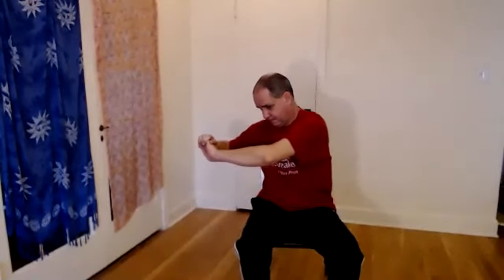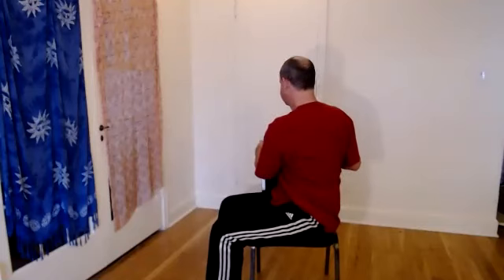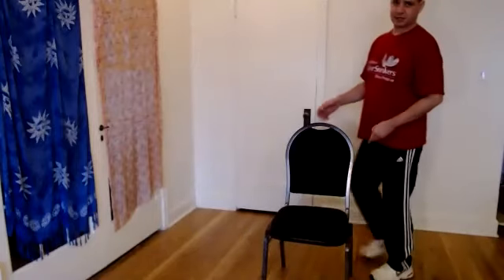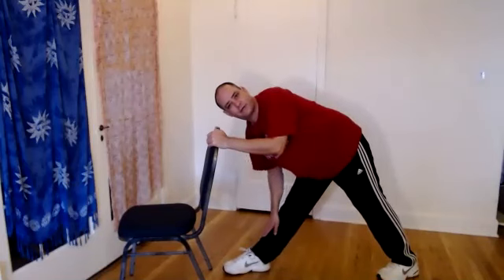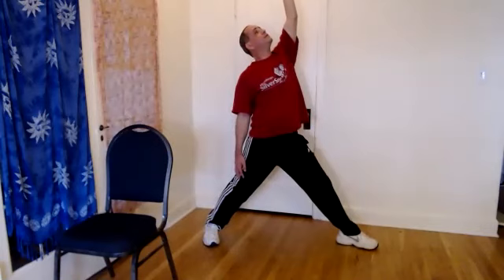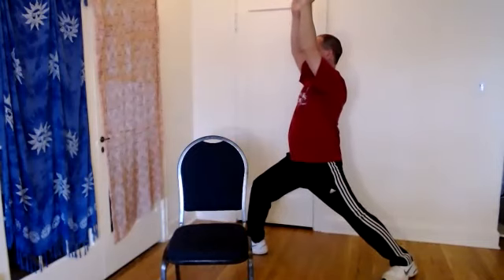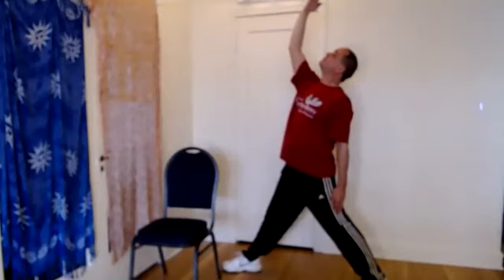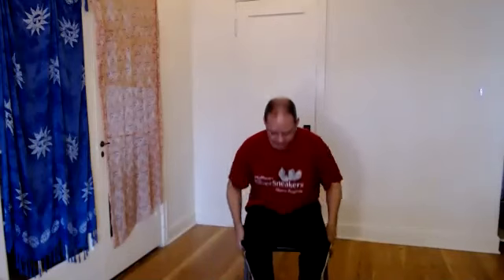Basic Yoga Stretching Class 12/11/20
Simple Basic Yoga Stretching workout.
No equipment needed. Perfect for seniors and beginners!